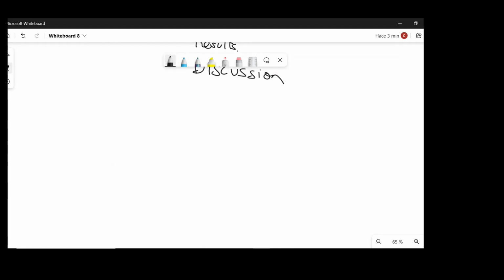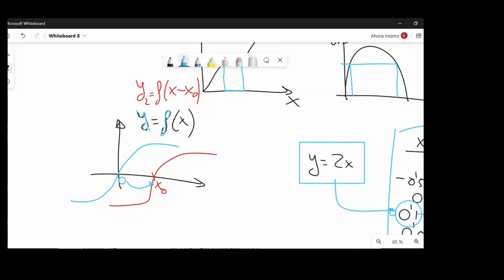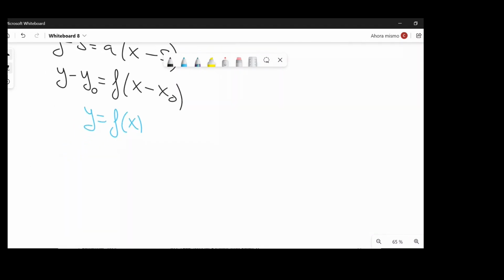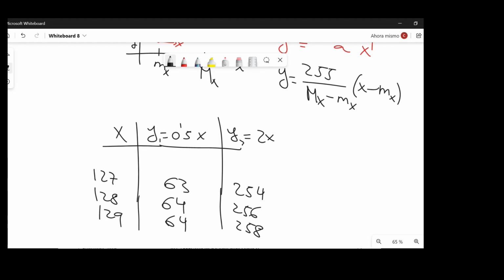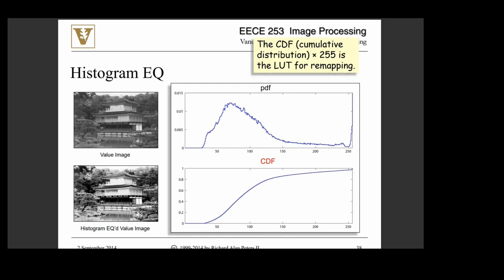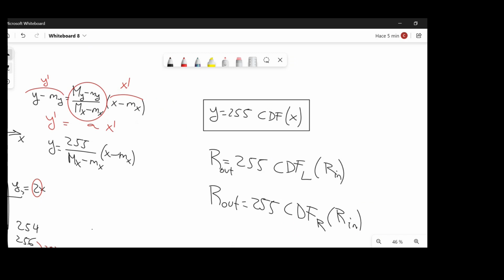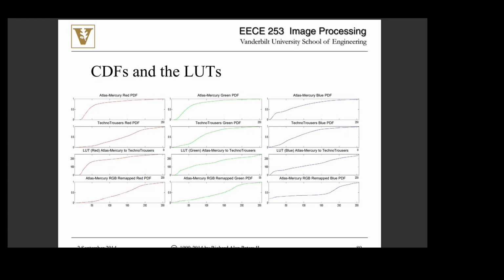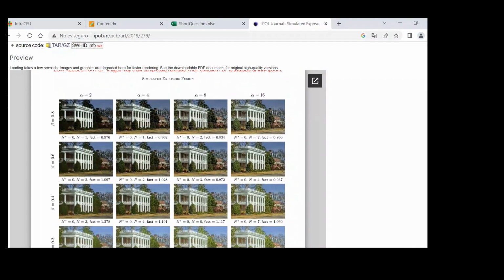Image Processing 2023. Lec04. Point processing operations in images